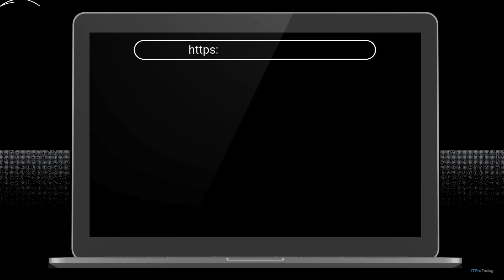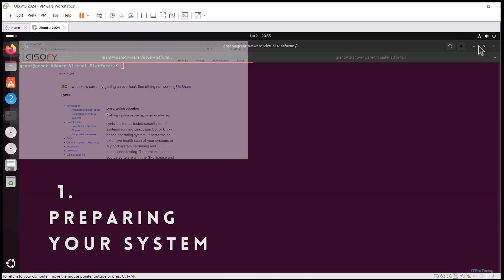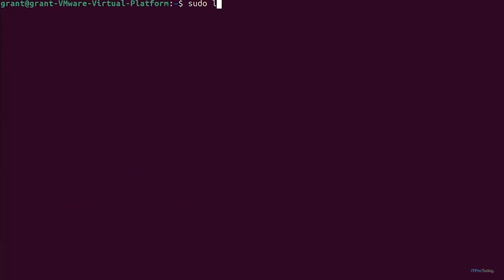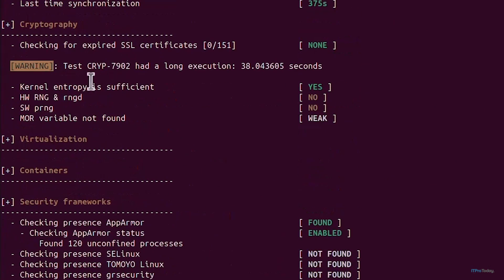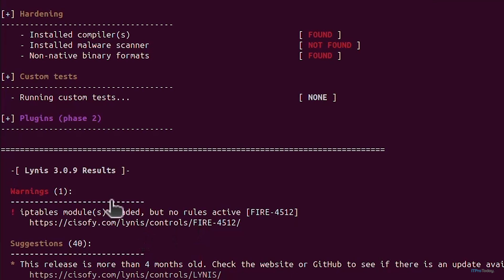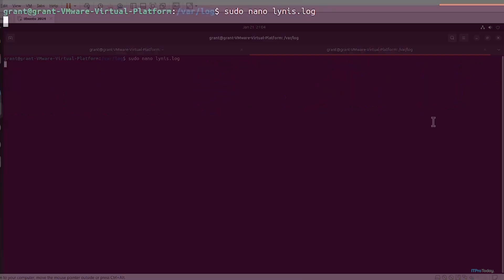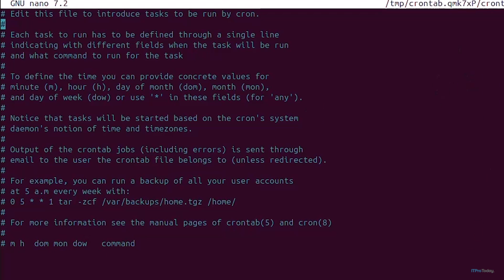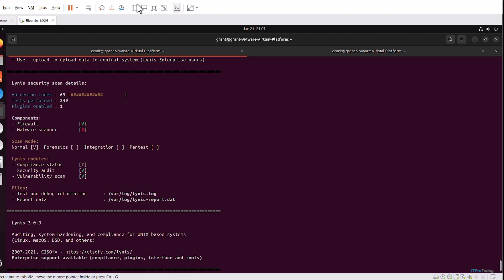Linux Security Auditing with Lynis // Step-by-Step Guide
This tutorial guides you through using Lynis, an open-source tool, to audit and enhance Linux system security. It covers installation, running audits, interpreting results, addressing warnings, and automating audits for continuous protection.

00:01 Tutorial Intro
00:43 What Is Lynis?
01:20 1) Preparing Your System
02:09 2) Installing Lynis
02:38 3) Running Your First Audit
03:50 4) Interpreting Audit Results
07:17 5) Automating Security Audits
09:13 Recap

Grant Knoetze is a cybersecurity analyst with a special interest in DFIR, programming languages, incident response, red-teaming, and malware analysis. His full-time job includes teaching and instructing in various topics from basic Linux all the way through to malware incident response, and other advanced topics. He is also a speaker at various conferences worldwide.